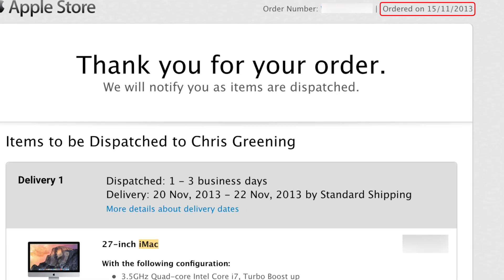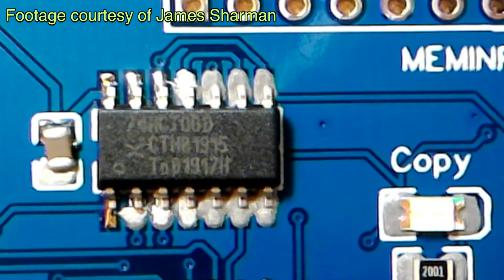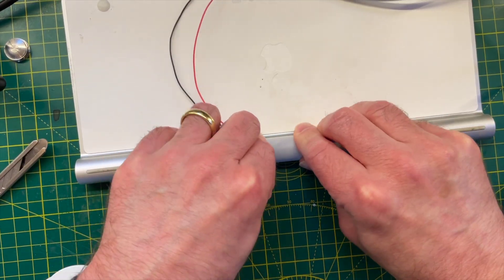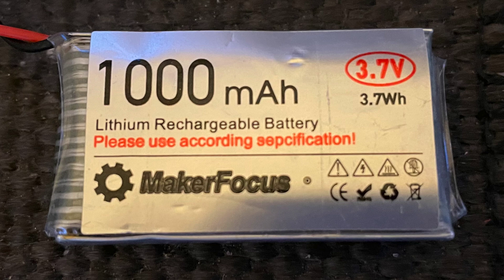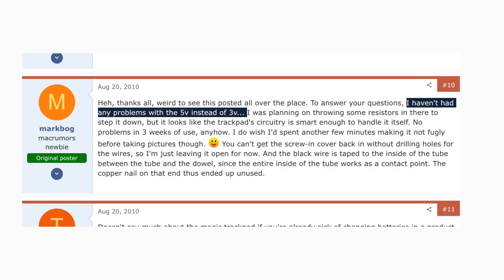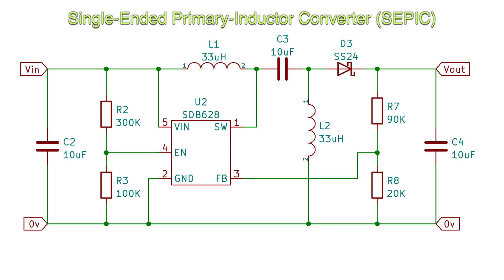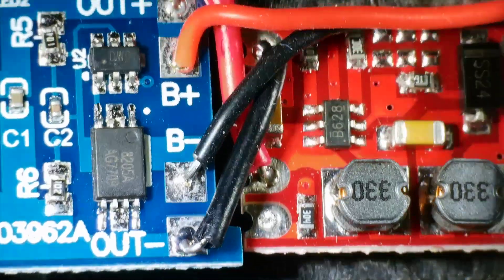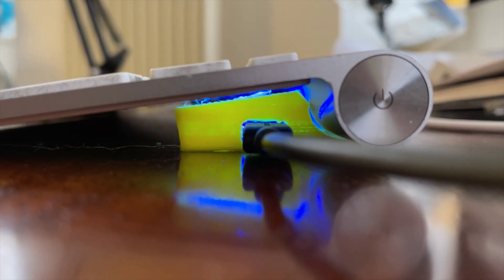Upgrade Your Old Keyboard: USB Rechargeable Hack!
- I'm waiting on some components so I can solder up the latest set of boards so I thought we'd do a bit of a hack on my old wireless keyboard.

I've been getting fed up with having to swap out the batteries for fresh ones, so I've made it USB rechargeable - just like the new fancy ones you can get from Apple nowadays.

It works very nicely.

Special thanks to James Sharman for the SMD soldering footage - you can check out his channel

And if you're interested in how a SEPIC converter works, this is a pretty good video